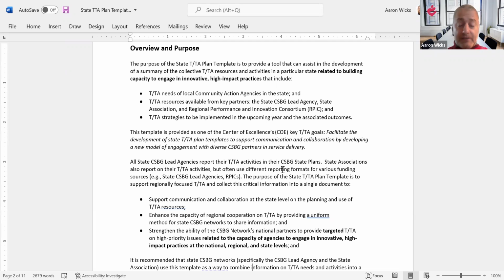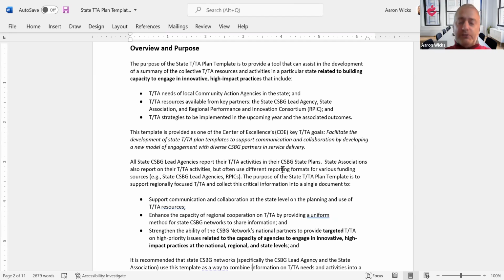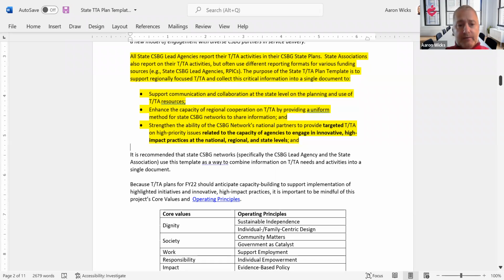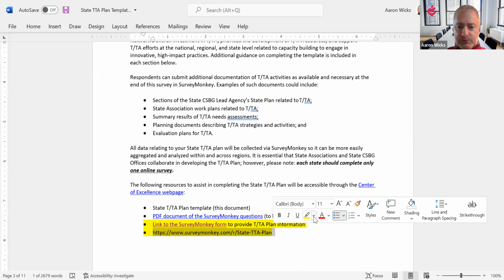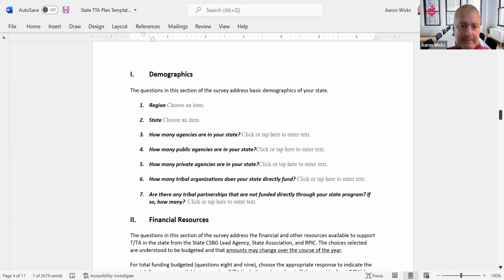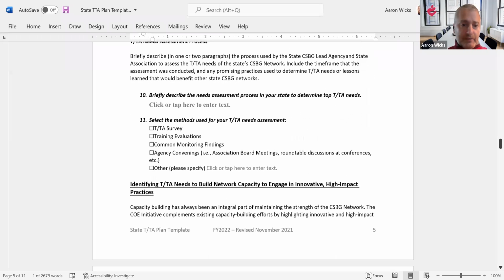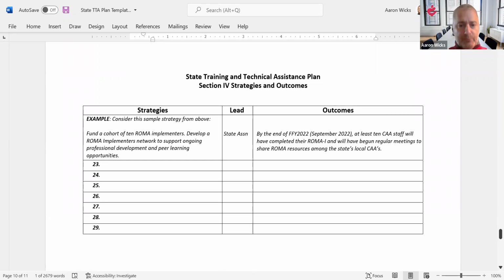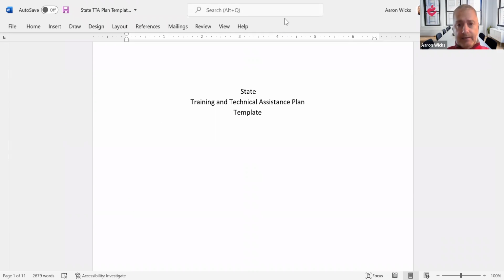2022 State T/TA Plan Overview